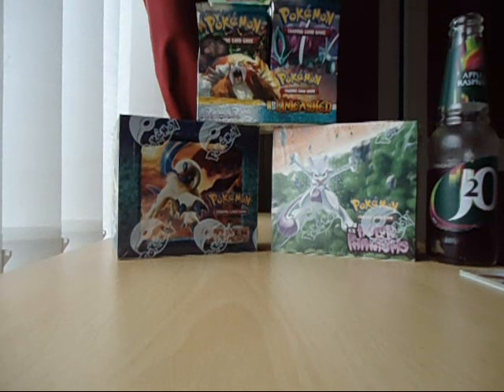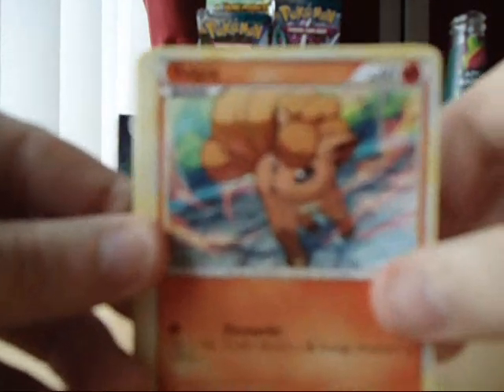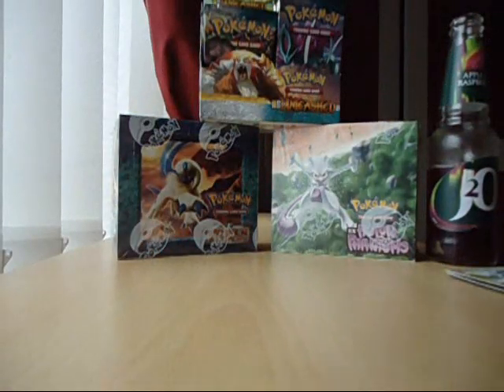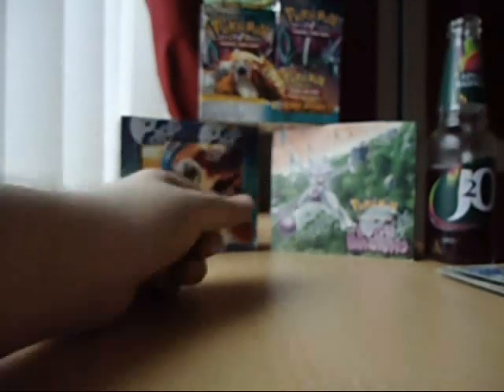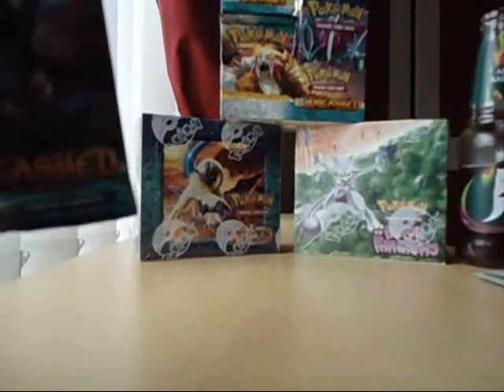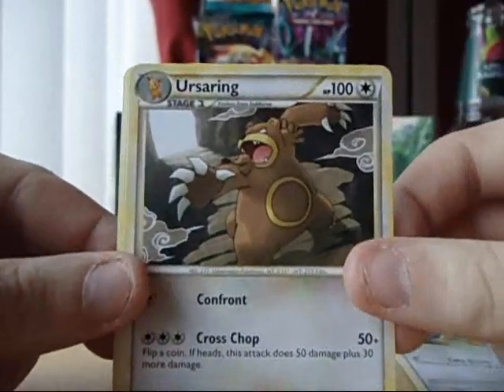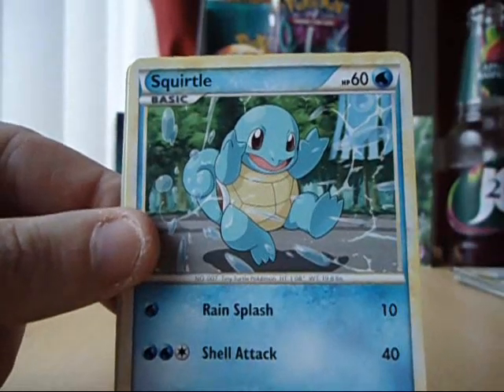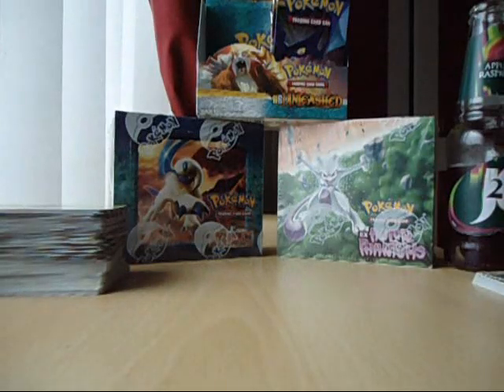Opening HGSS Booster Box Part 2 (QUALITY PULLS!!!)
Wazz  sup poke homies this part has some quality pulls, so i hope you enoy it guys and gals.

Peace

:D